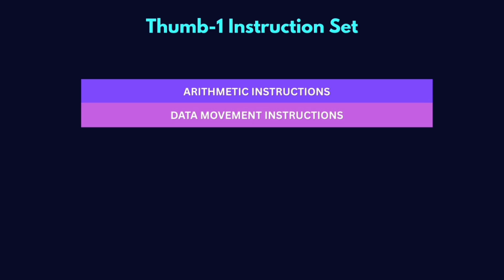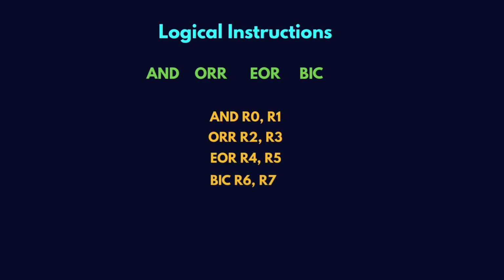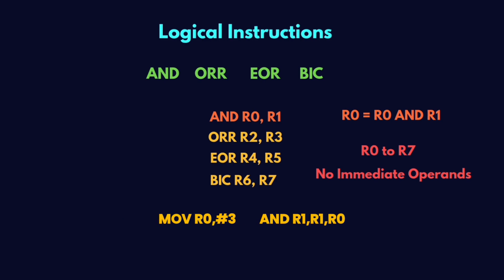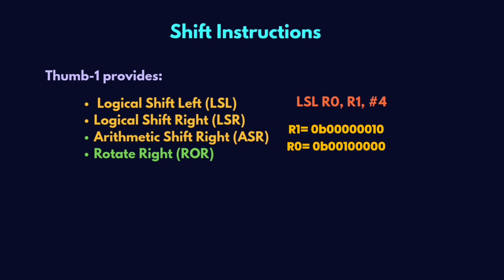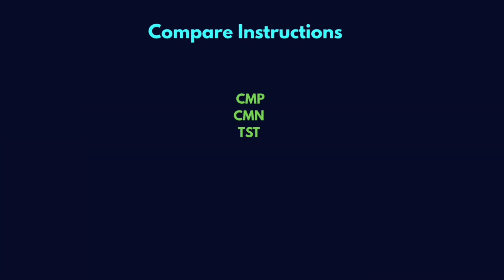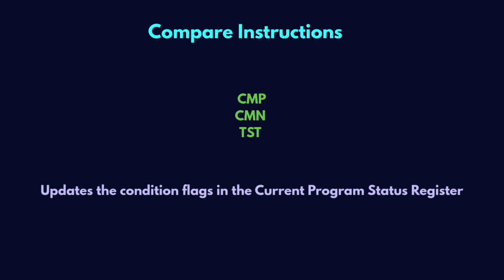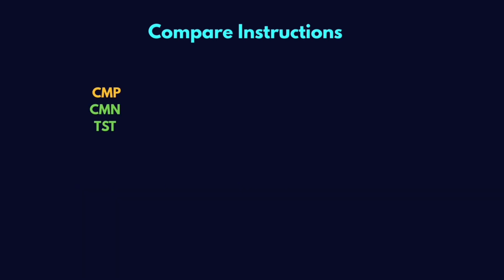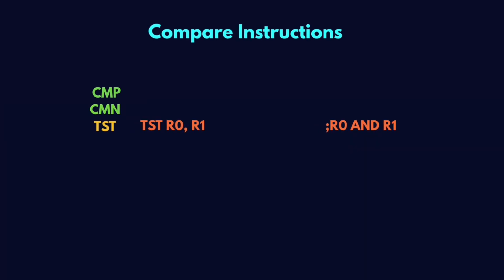ARM7 Thumb-1 Logical, Shift & Compare Instructions Explained | LPC2148 Assembly | Keil uVision4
In this video, you'll learn the Thumb-1 Logical, Shift, and Compare instructions used in the ARM7TDMI (LPC2148) processor.

We cover every important instruction with syntax, examples, flag updates, and practical Keil assembly programming.

Topics Covered

✔ AND, ORR, EOR, BIC
✔ TST and CMP instructions
✔ CMN and TEQ instructions
✔ LSL, LSR, ASR, ROR shift operations
✔ Immediate vs register-controlled shifts
✔ CPSR flag updates (N, Z, C, V)
✔ Thumb-1 instruction limitations
✔ Keil uVision4 assembly examples

This video is ideal for:

VTU students
ARM7 beginners
Interview preparation
GATE ECE basics
LPC2148 assembly programming